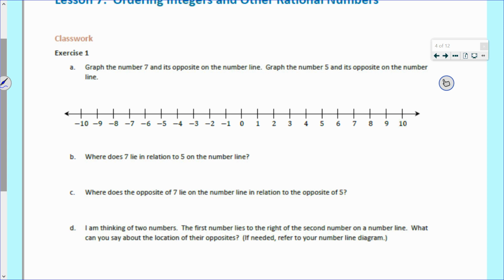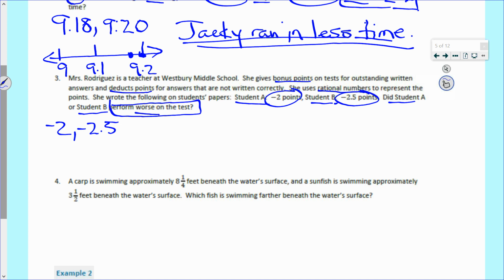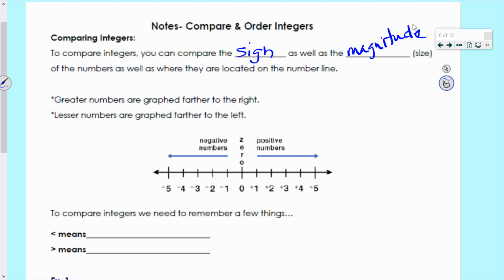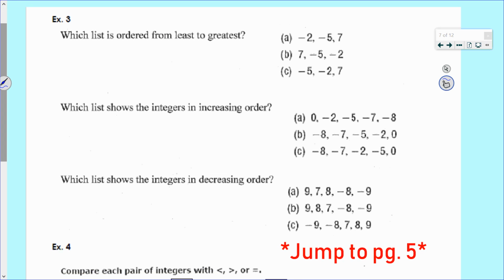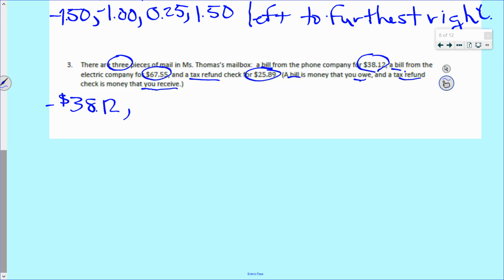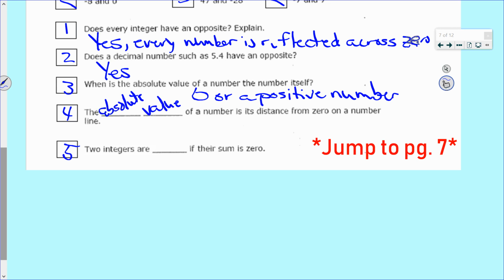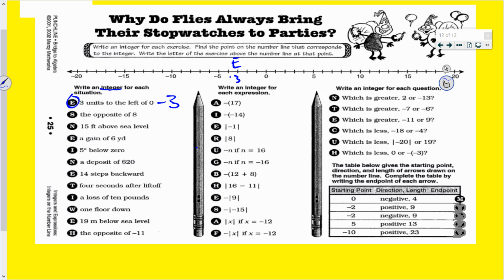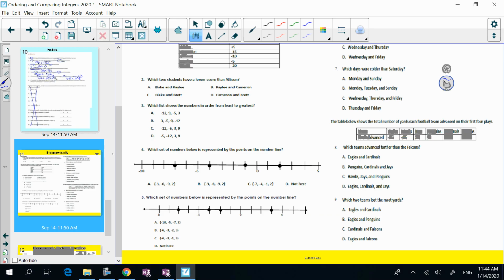KMS 6th Grade Math - Comparing and Ordering Integers